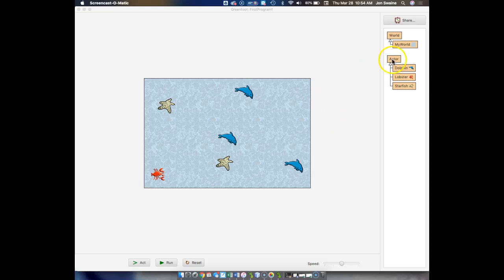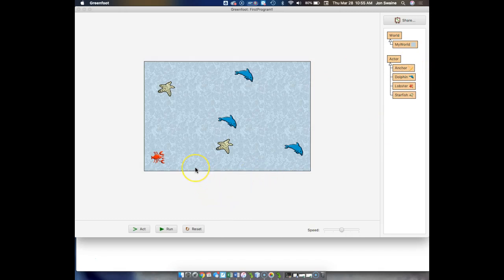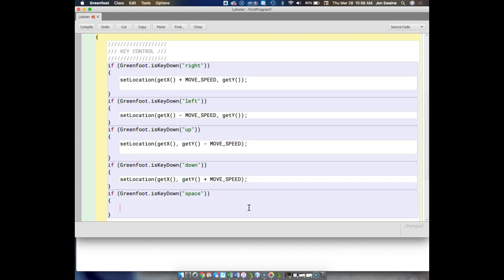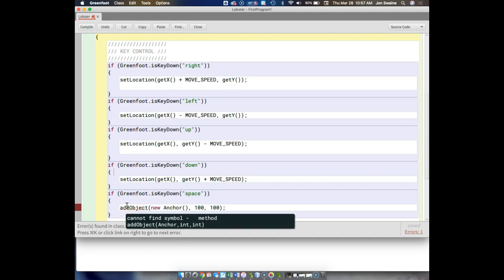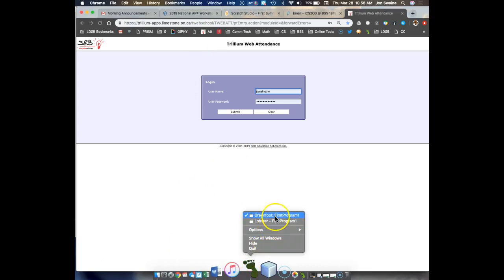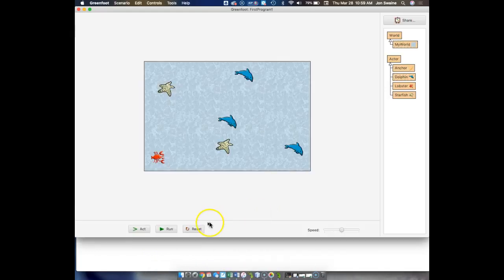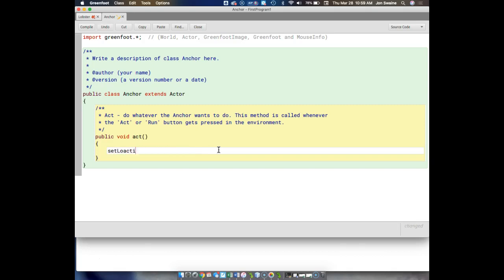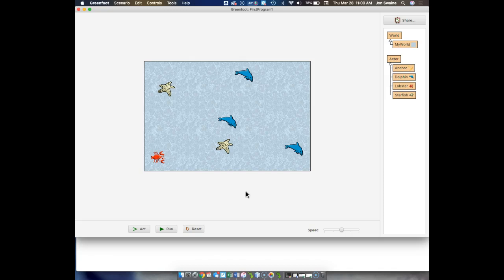Greenfoot Programming - Mar282019 - Making a Bullet